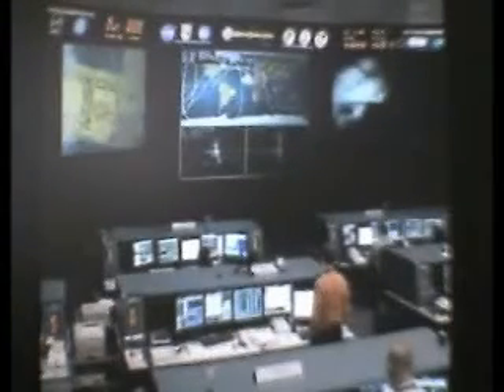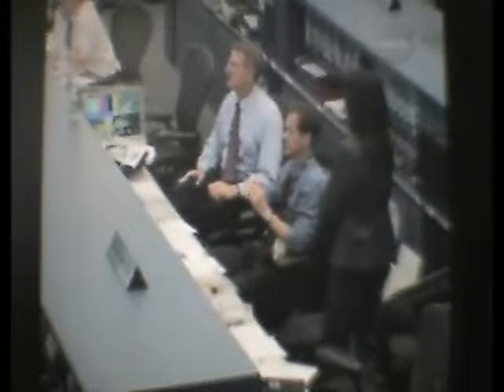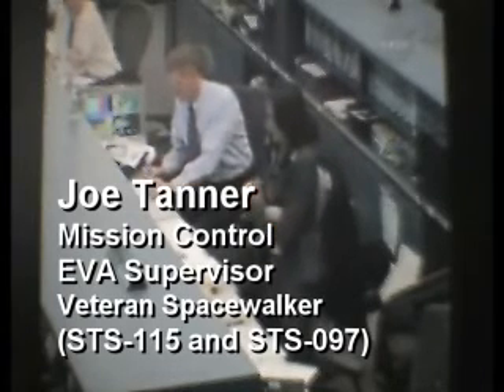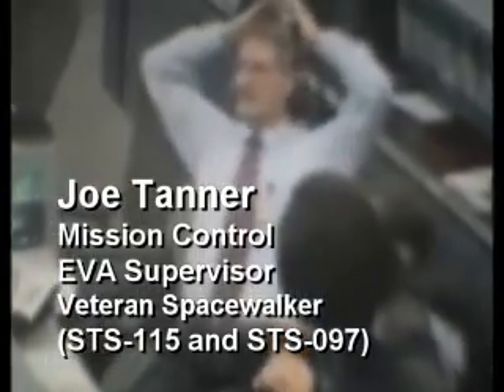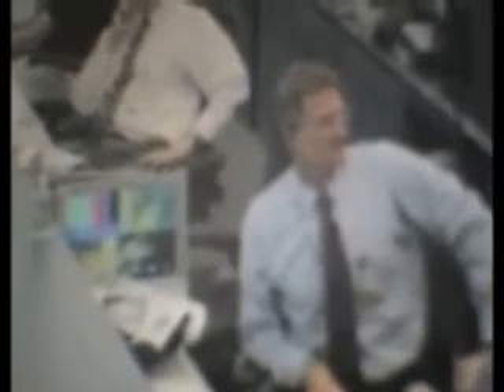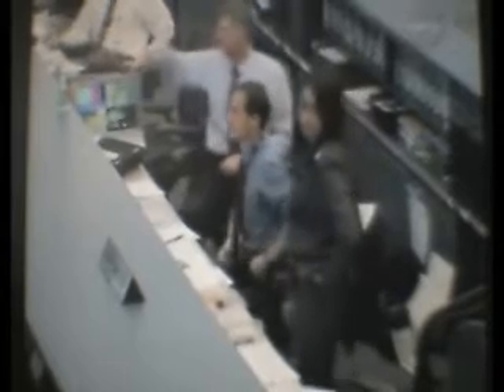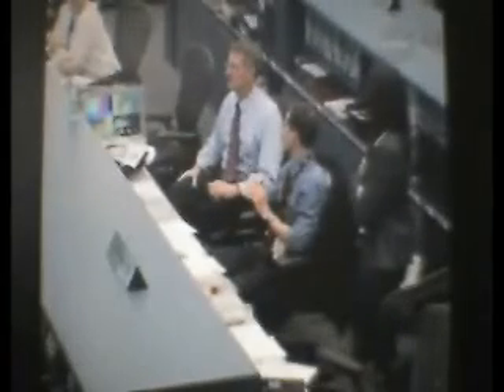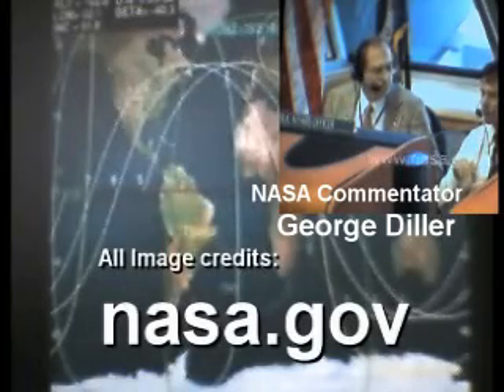NASA_The 100th Spacewalk_Part 9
The Conclusion of The 100th Spacewalk Series. This historic event took place December 18th 2007 and placed Commander Whitson as the female space traveller with the most hours tolled inspace and the first female commander of the I.S.S.